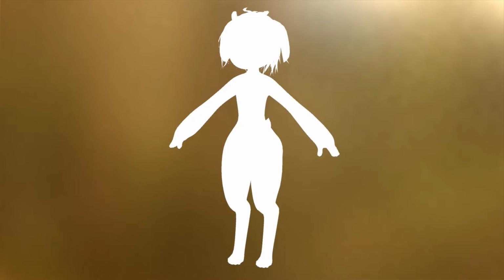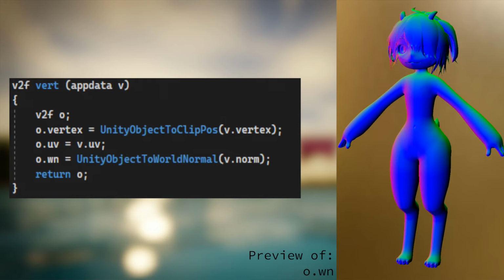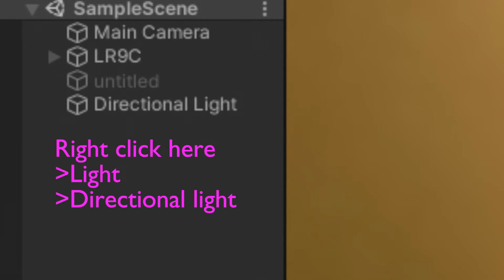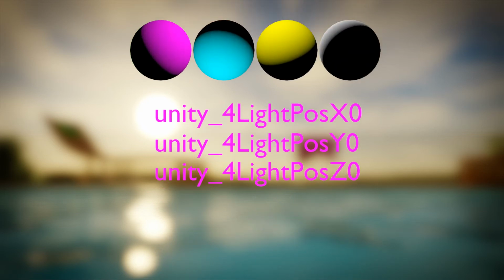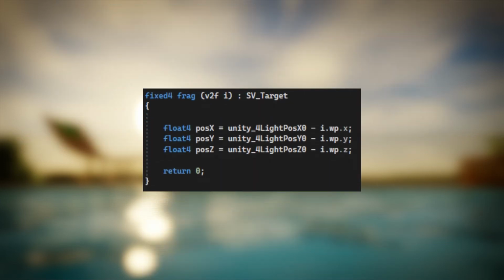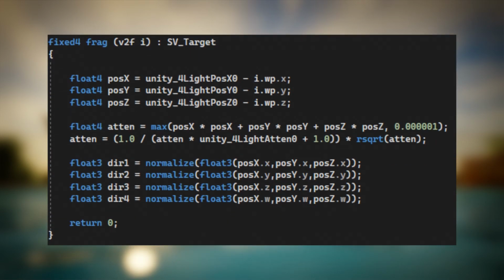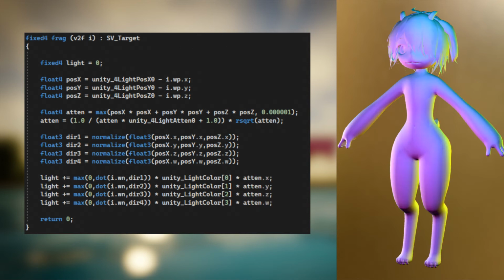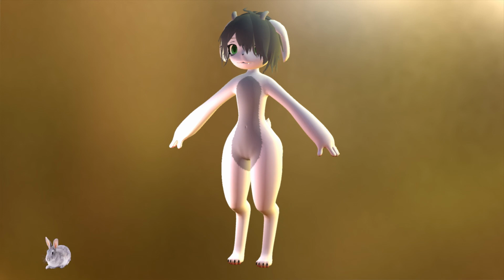How 2 shade - Basic lighting